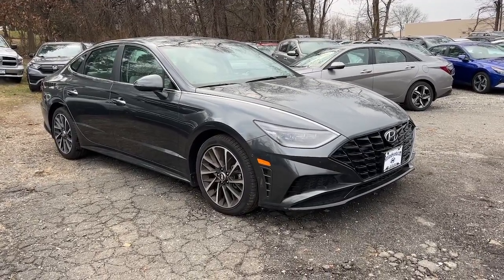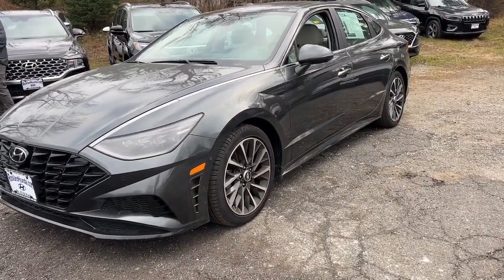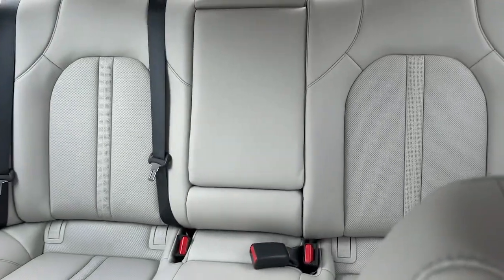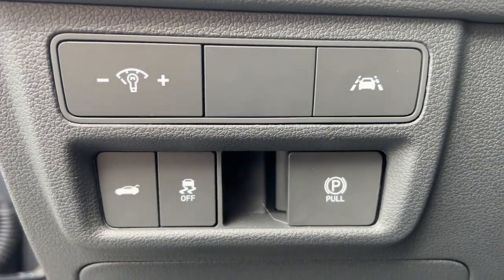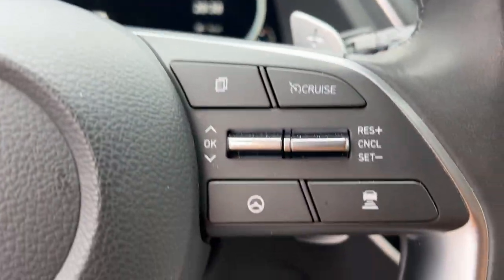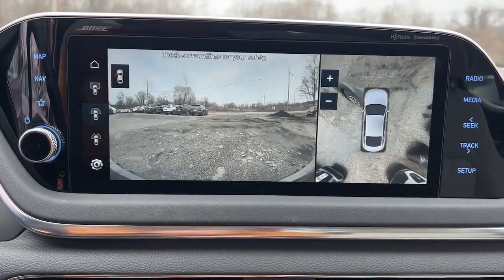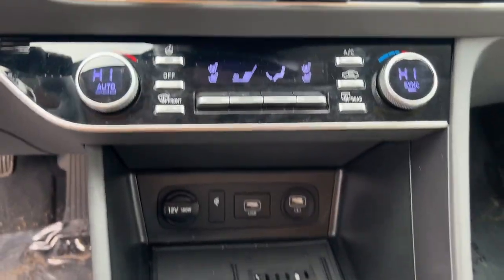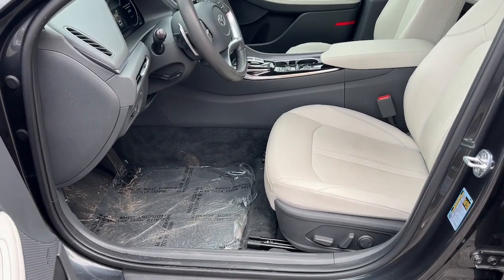2022 Hyundai Sonata West Nyack, Nanuet, New City, Blauvelt, Spring Valley, NY 42347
Portofino Gray Used 2022 Hyundai Sonata Limited available in West Nyack. New York at Rockland Hyundai. Servicing the Nanuet, New City, Blauvelt, spring valley, NY area.

#{MAKE}
#{MODEL}
2022 Hyundai Sonata Limited - Stock#: 42347

Rockland Hyundai
55 NY 303

bEquipment/bbrSee whats behind you with the back up camera on this vehicle. This model features a high end BOSE stereo system. This 2022 Hyundai Sonata  is pure luxury with a heated steering wheel. The installed navigation system will keep you on the right path. The Hyundai Sonata features a hands-free Bluetooth phone system. Set the temperature exactly where you are most comfortable in this mid-size car. The fan speed and temperature will automatically adjust to maintain your preferred zone climate.  This 2022 Hyundai Sonata  projects refinement with a racy metallic gray exterior. Front wheel drive on this vehicle gives you better traction and better fuel economy. This mid-size car has a L4 1.6L high output engine. The Electronic Stability Control will keep you on your intended path. Easily set your speed in it with a state of the art cruise control system.  Increase or decrease velocity with the touch of a button.brbrbPackages/bbrOption Group 01. Carpeted Floor Mats. Mud Guards. Reversible Cargo Tray. First Aid Kit. **Equipment listed is based on original vehicle build and subject to change. Please confirm the accuracy of the included equipment by calling the dealer prior to purchase.**
Option Group 01,Carpeted Floor Mats,Mud Guards,Reversible Cargo Tray,First Aid Kit,Apple CarPlay & Android Auto smart device mirroring,Lane Following Assist (LFA) hands-on cruise control,Forward Collision-Avoidance Assist (FCA) w/Pedestrian Detection,Highway Driving Assist I (HDA I) GPS linked cruise control,Smart Cruise Control with Stop & Go (SCC),Brake assist system,Cruise control with steering wheel mounted controls,Head-up display,Ventilated driver and front passenger seats,Heated driver and front passenger seats,Leather front seat upholstery,Remote Smart Parking Assist (RSPA) remote control parking,Forward Collision-Avoidance Assist (FCA) w/Pedestrian Detection,Driver Attention Warning (DAW),Highway Driving Assist I (HDA I) traffic sign recognition with speed limiter feature,Hyundai Digital Key keyfob and smart device-as-key,Smart key with hands-free access and push button start,Lane Keeping Assist (LKA),Blind-Spot Collision-Avoidance Assist (BCA) active blind spot system,Rear Cross-Traffic Collision-Avoidance Assist (RCCA),Heated steering wheel,High Beam Assist (HBA) auto high-beam headlights,Hill Assist Control (HAC),Blue Link vehicle tracker with vehicle slowdown,External memory control,Qi Wireless Charging front wireless smart device charging,Blue Link Remote (3-year subscription) smart device and keyfob engine start control,Smart Trunk proximity cargo area access release,Rear View Monitor (RVM) rear mounted camera,Bluetooth handsfree wireless device connectivity,Electronic stability control system,First and second-row sliding and tilting glass sunroof with express open/close activation power sunshade,Automatic climate control,Blue Link Connected Car Service (3-year complimentary subscription) selective service internet access,Driver seat power reclining, lumbar support, cushion tilt, fore/aft control and height adjustable control,Bluetooth wireless audio streaming,Integrated navigation system with voice activation,Bose speakers,LED daytime running lights,Primary monitor touchscreen,Smartstream 1.6L I-4 gasoline direct injection, DOHC, CVVD variable valve control, intercooled turbo, regular unleaded, engine with 180HP,Surround View Monitor (SVM) aerial view camera,Blind-Spot View Monitor (BVM) left and right blind spot view,Automatic brake hold,Gage cluster display size: 12.30,Front mounted camera,Surround View Monitor (SVM) right side camera,Surround View Monitor (SVM) left side camera,Safe Exit Warning (SEW) external exit warning system,Dual-zone front climate control